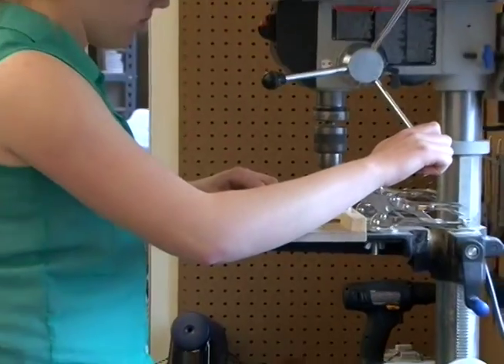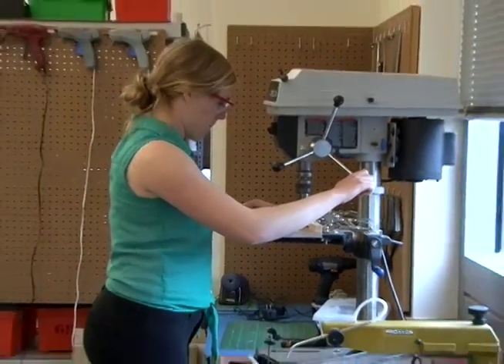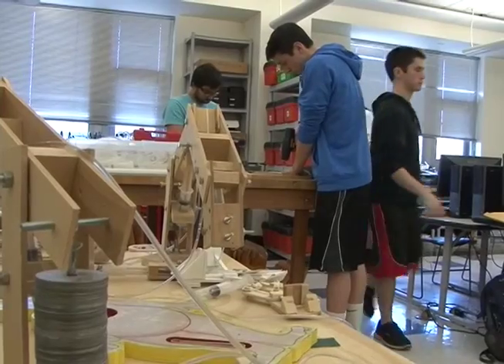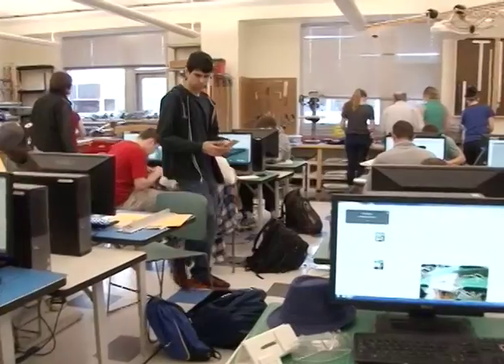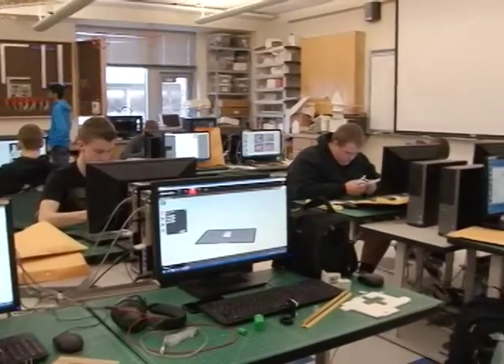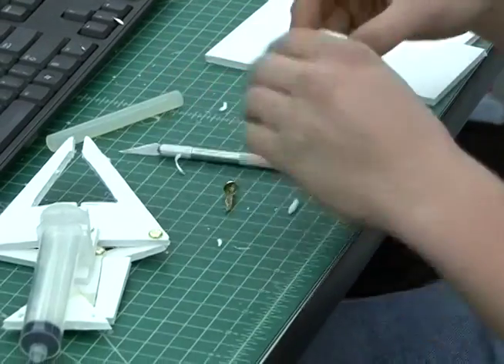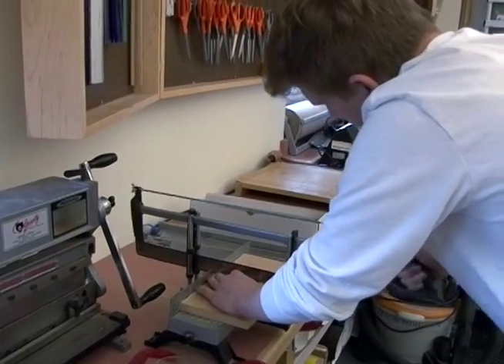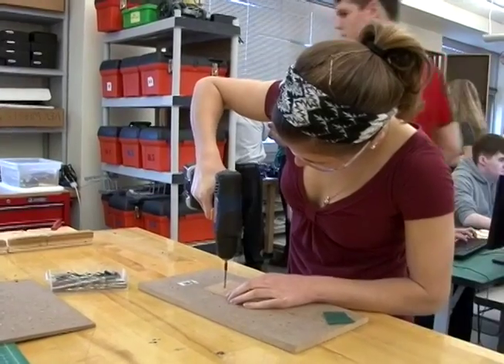Best Practices: Principles of Engineering